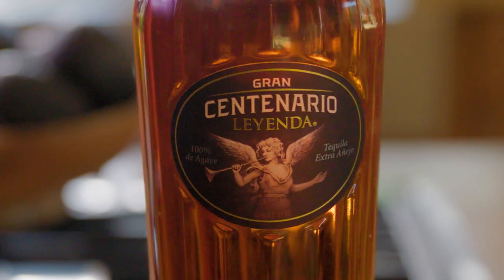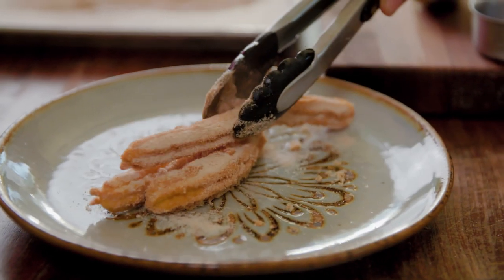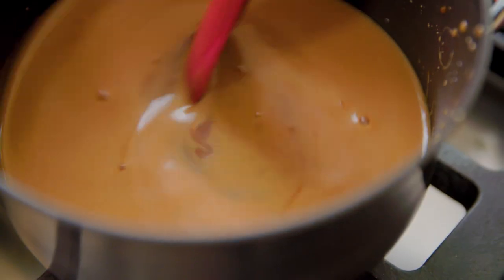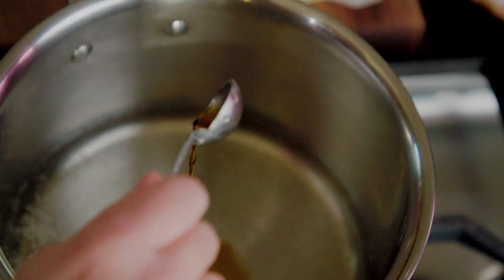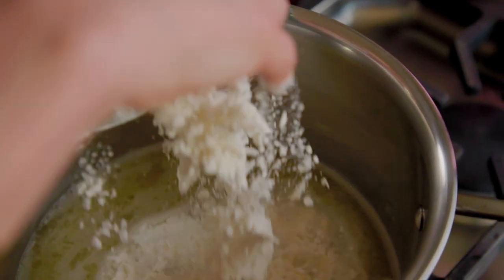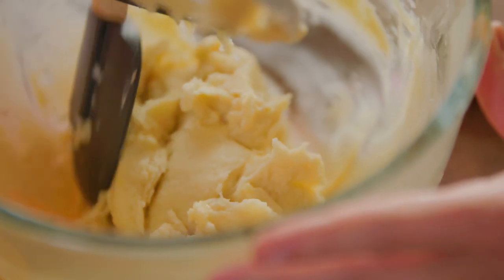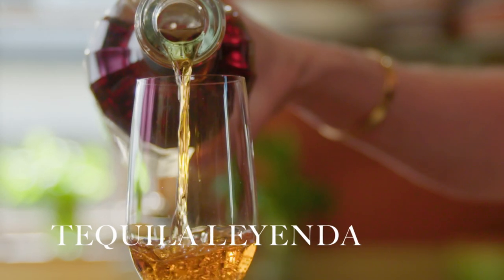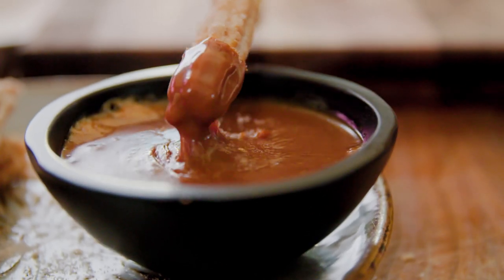Tequila & Classics Episode 6 - Leyenda Neat + Churros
In Tequila & Classics, I partner with Gran Centenario Tequila to pair tequila with classic Mexican dishes. In this episode, I'm savoring Gran Centenario Leyenda, an Extra Añejo sipping tequila, with an incredibly smooth and subtly sweet taste. I'm pairing it with churros dipped in a Gran Centenario Reposado spiked cajeta sauce.